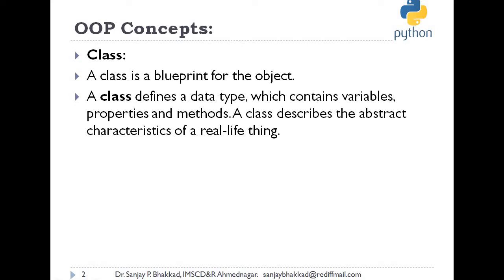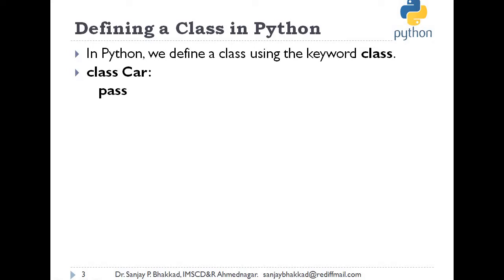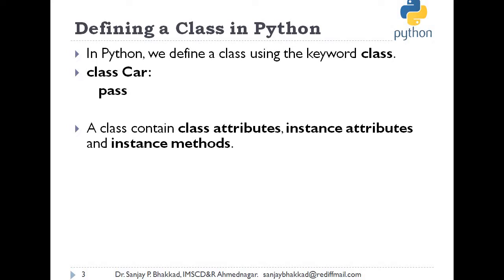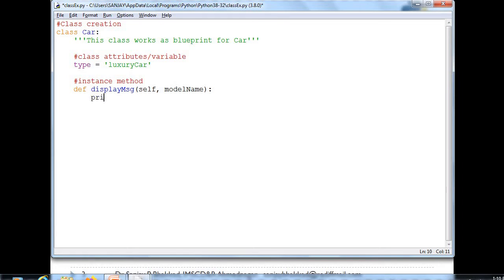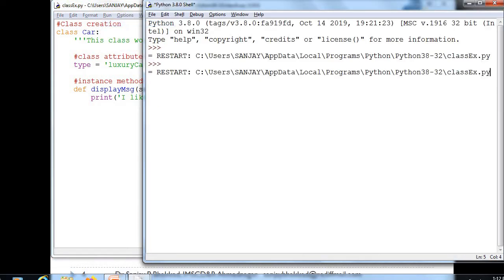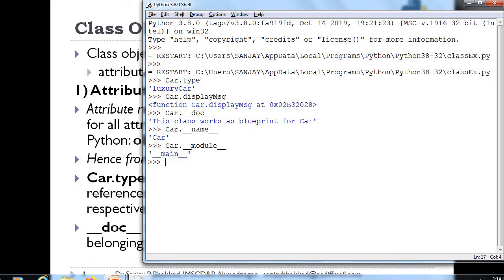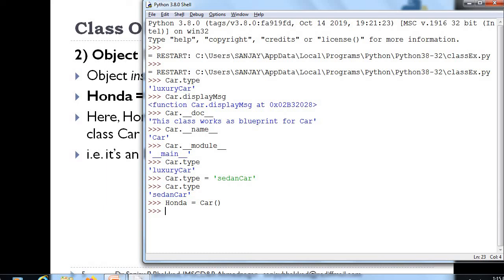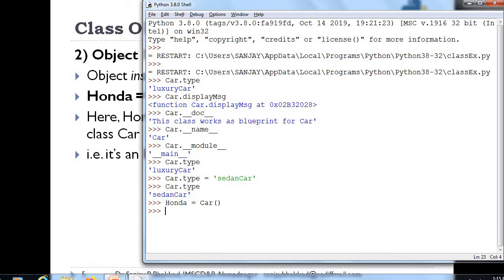Object Oriented Programming in Python Part_1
This video tell you about OOP in Python. It contains detail description about OOP concepts like Class, Object, Class Object, Instance Object, Method Object, Function Object with practical demonstration using Python Shell.